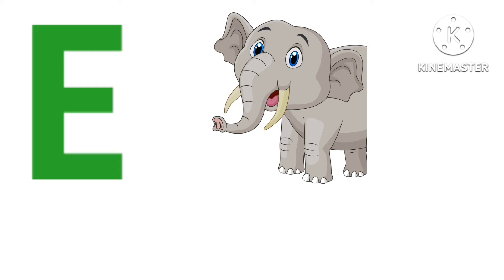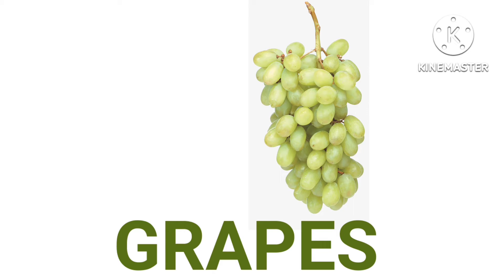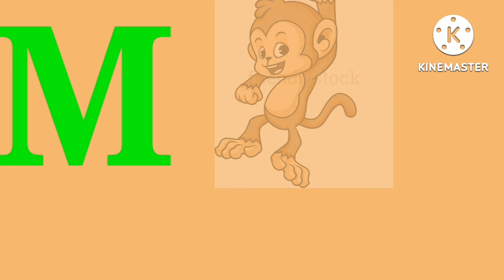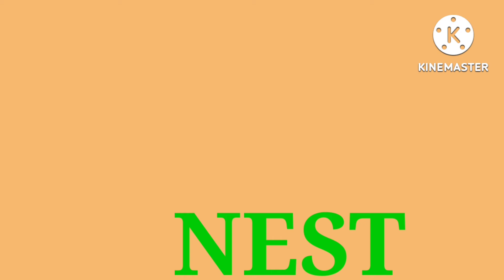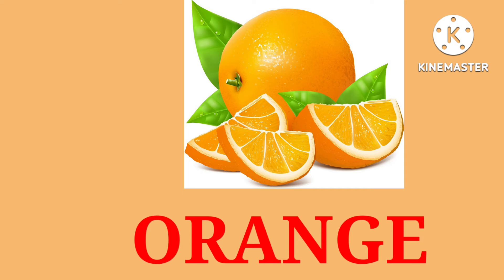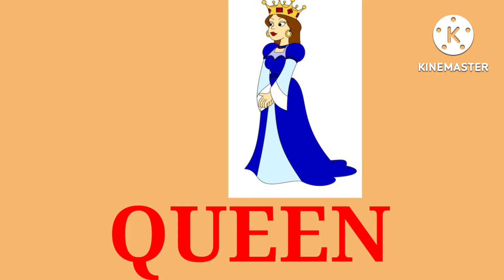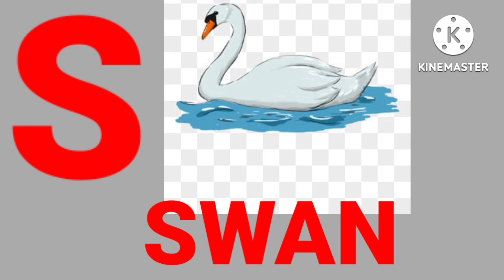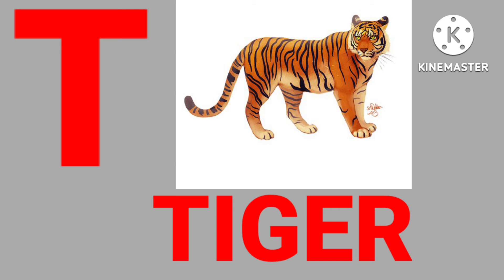A TO Z Alphabets with pictures Mangu Mukesh Verma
a to z alphabets words meanings
Ato z spelling